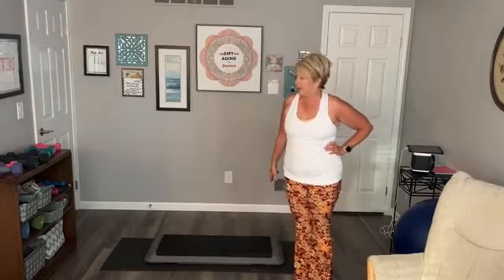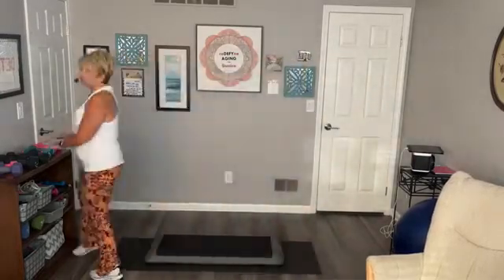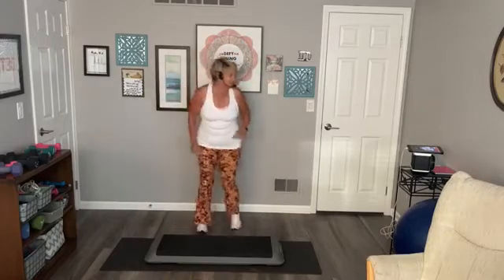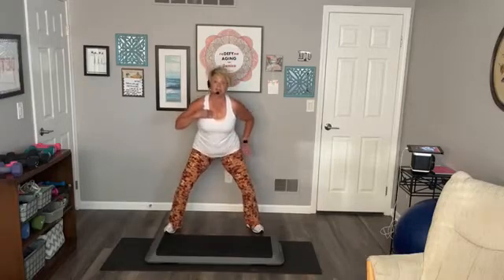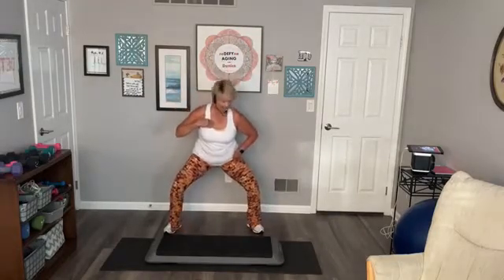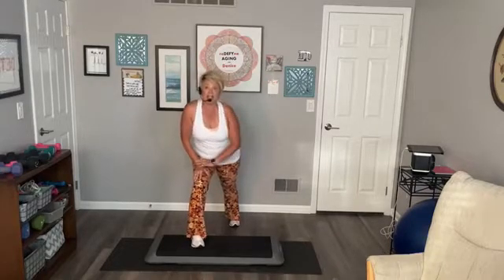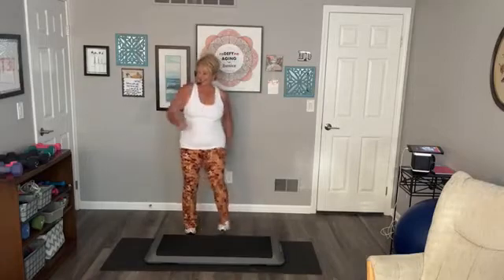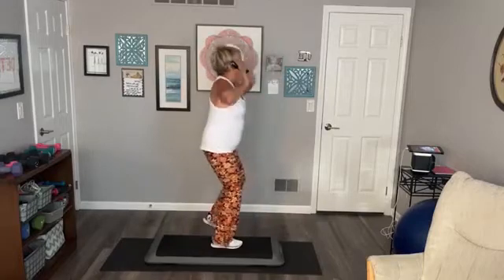9-19-22 Interval Step and Strength HIIT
70's music to add fun while you are getting fit.  Very easy to adjust to YOUR fitness level!